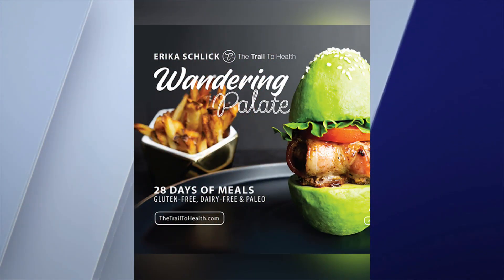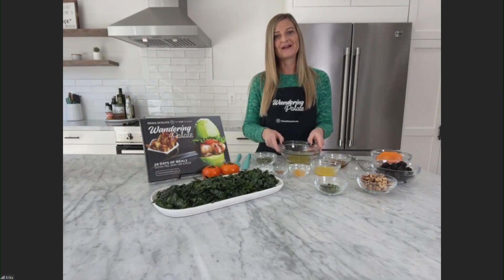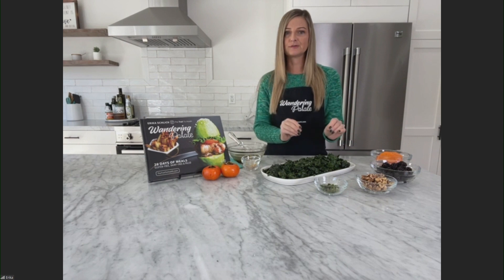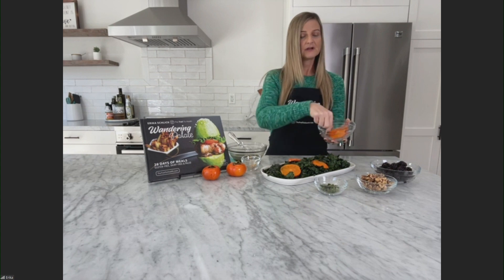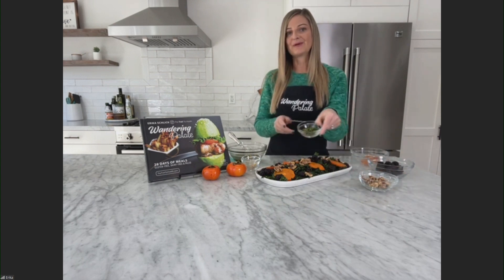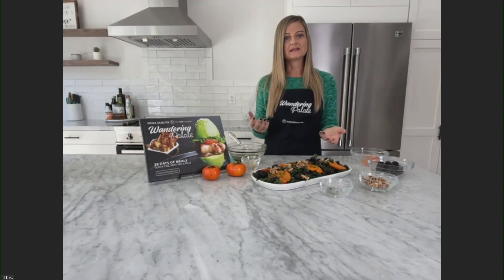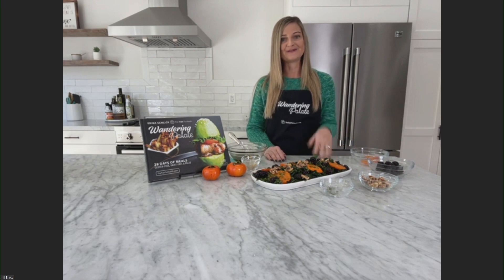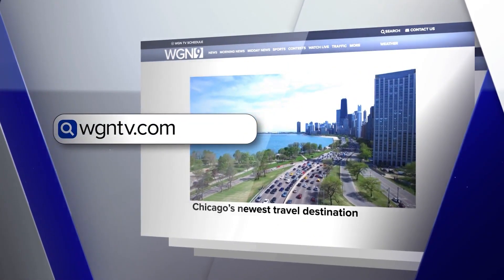Persimmon Kale Salad with Maple Cinnamon Dressing | Live on Chicago's Lunchbreak, WGN-TV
Due to Covid-19 this segment was done virtually from my home in Los Angeles and aired live on December 15th, 2021